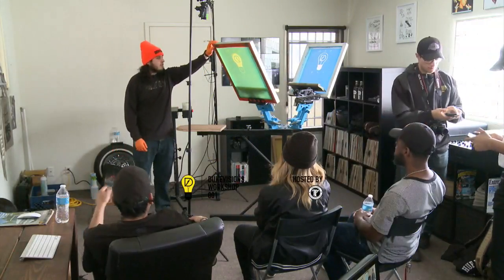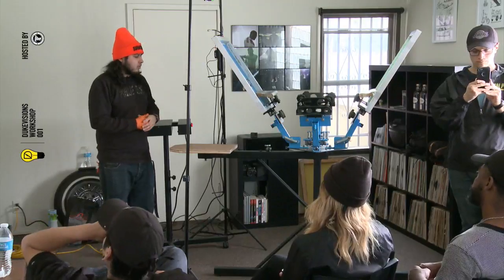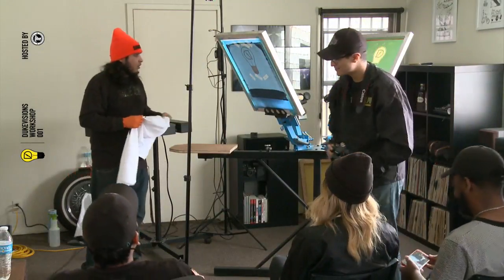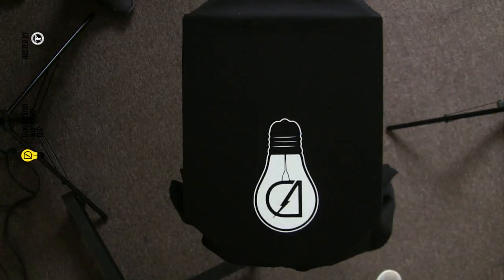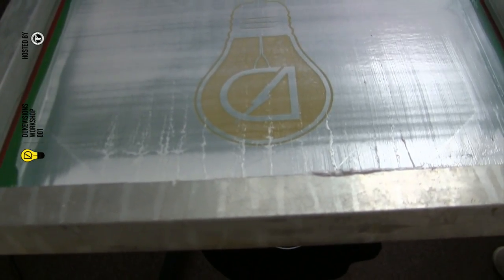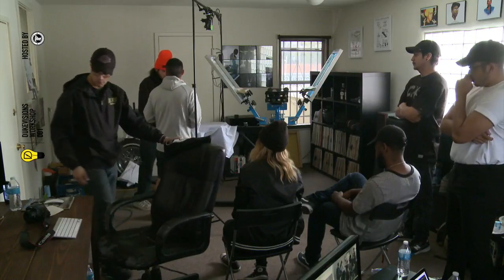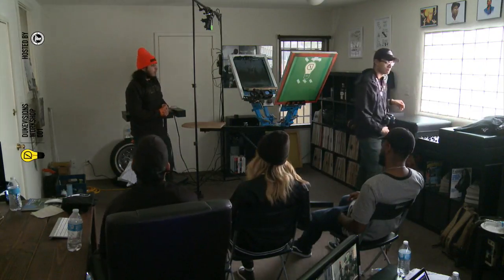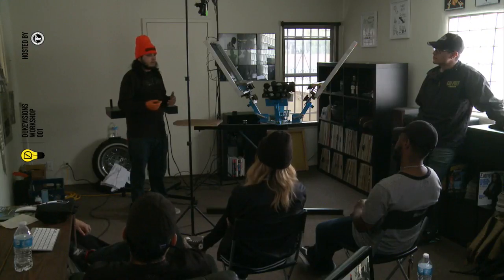Dukevisions Workshop 001 | DIY Screen Printing Live Stream | Primetime Clothing Co.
Dukevisions Workshop 001 - Program starts @28:00.
Raul at Primetime Clothing Co. drops by to give us a DIY step-by-step walkthrough on the basics of screen printing.
Follow us @dukevisions for information on our next workshop coming soon.